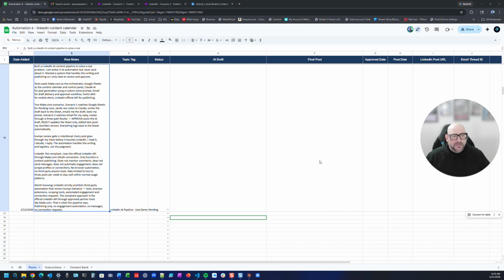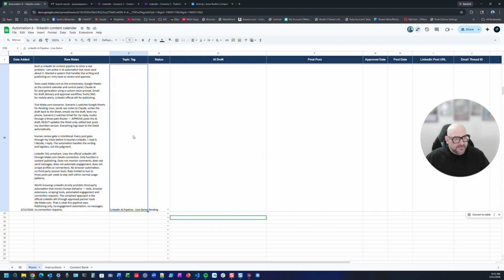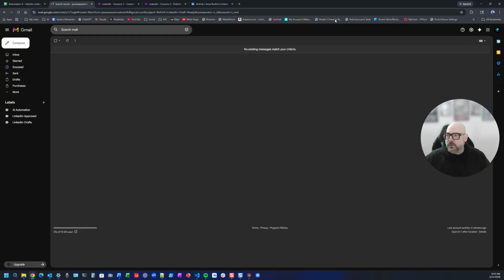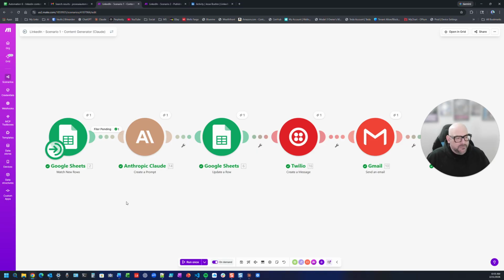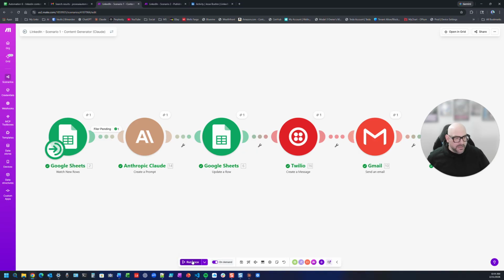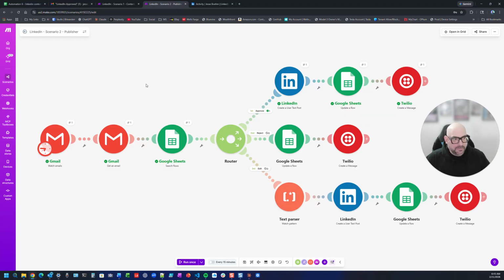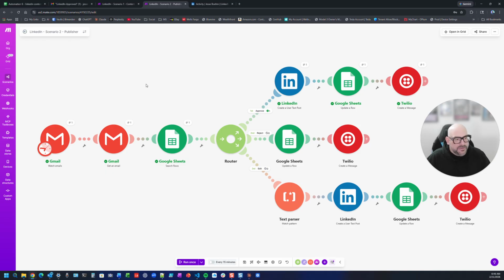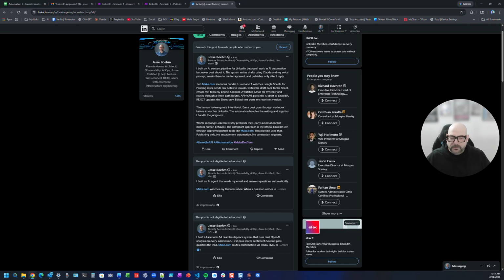How I Automated My LinkedIn Posts Using AI, Make.com, and Google Sheets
In this video I walk through Automation I created for a LinkedIn AI Content Pipeline — an end
to end AI content pipeline that generates LinkedIn
posts from raw notes and publishes them after I review
and approve them.

What you will see:
- Google Sheets as the content calendar and control panel
- Make.com running two scenarios — Content Generator
  and Publisher
- Claude AI generating posts in my authentic voice
- Gmail handling draft delivery and approval workflow
- Twilio SMS for mobile alerts
- LinkedIn official API for compliant publishing

The human review gate is intentional. Every post goes
through my inbox before it touches LinkedIn. The
automation handles the writing and logistics. I handle
the judgment.

This pipeline uses LinkedIn's official API through
Make.com. Publishing only. No engagement automation.
No connection requests. Fully within LinkedIn's Terms
of Service.